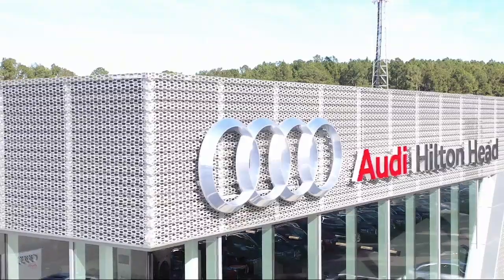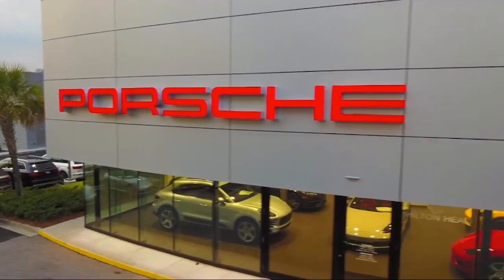2018 Volkswagen TIGUAN Sport Utility 2.0T SE Savannah Hilton Head Beaufort Bluffton Pooler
2018 Volkswagen TIGUAN Sport Utility 2.0T SE Stock Number: VP012449 Vin:3VV2B7AX6JM012449.